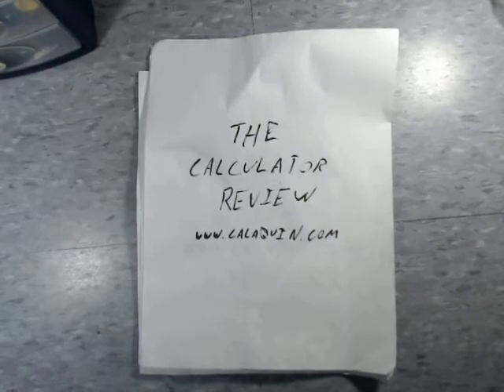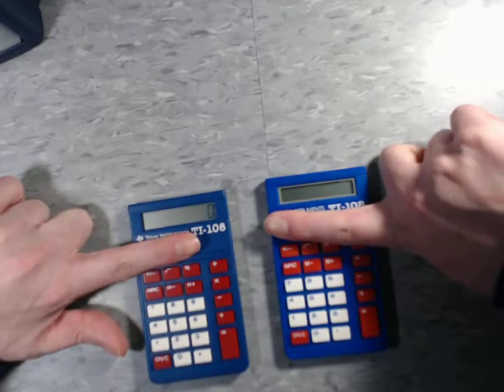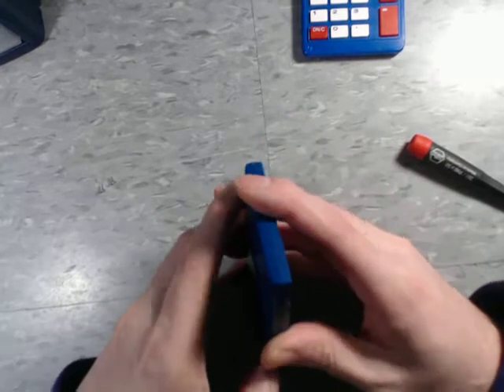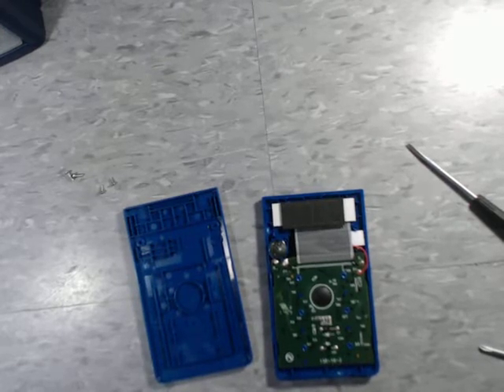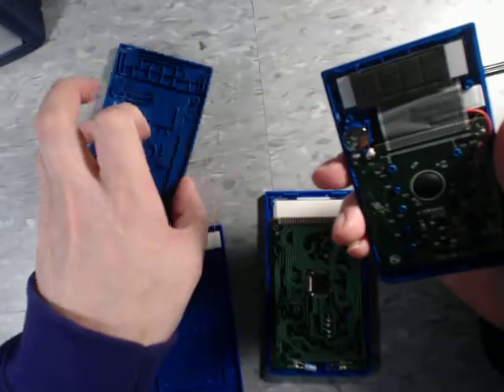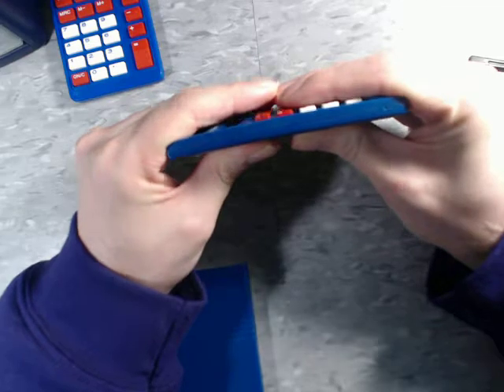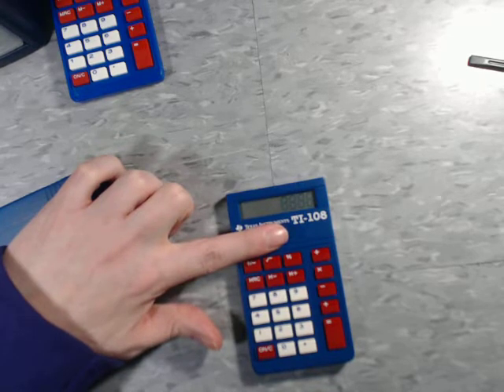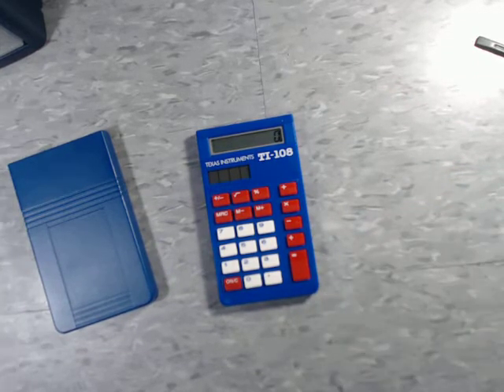Calculator Video Review: TI-108